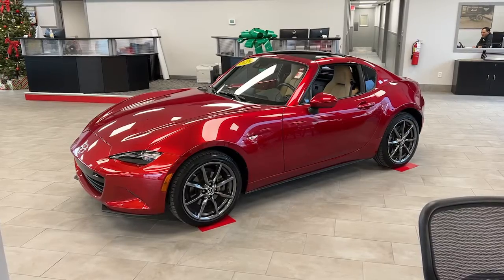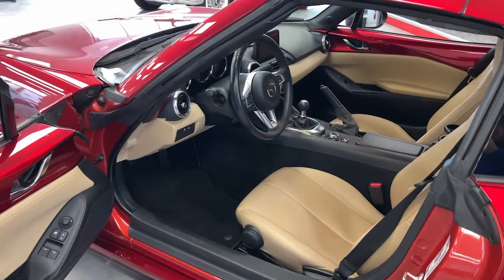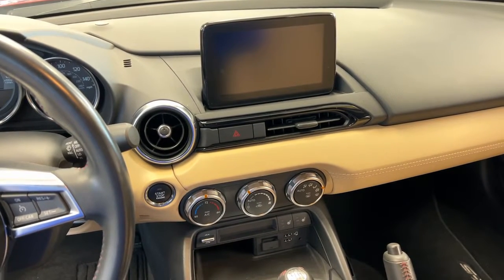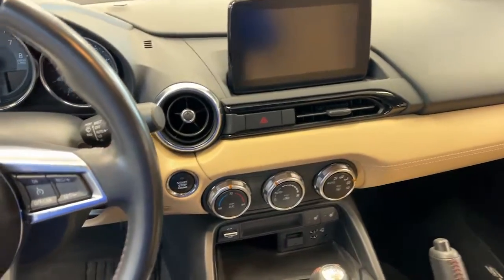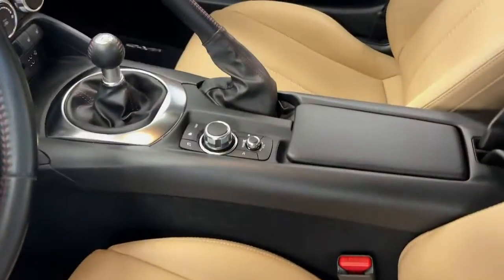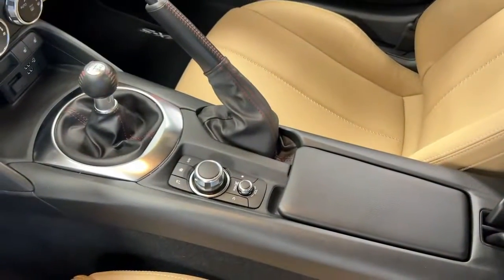2019 Mazda MX-5 Miata RF Westfield, Carmel, Fishers, Noblesville, Indianapolis, IN M21843A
Soul Red Crystal Metallic Used 2019 Mazda MX-5 Miata RF available in Westfield, Indiana at Tom Roush Mazda. Servicing the Carmel, Fishers, Noblesville, Indianapolis, IN area.
2019 Mazda MX-5 Miata RF Grand Touring - Stock#: M21843A - VIN#: JM1NDAM79K0303157